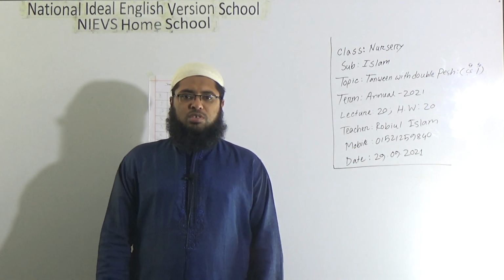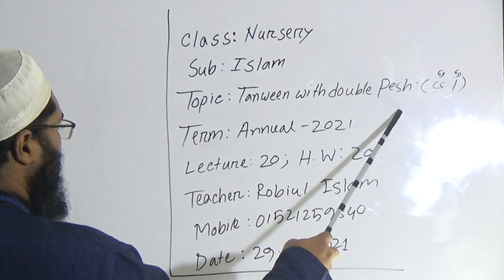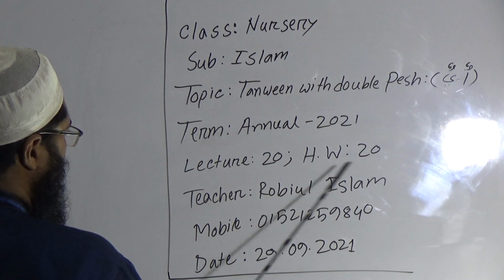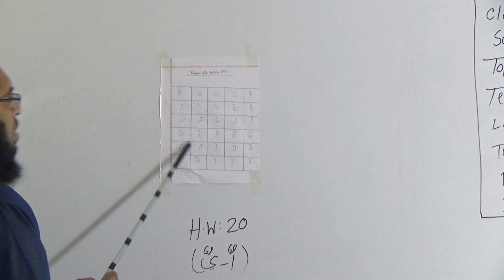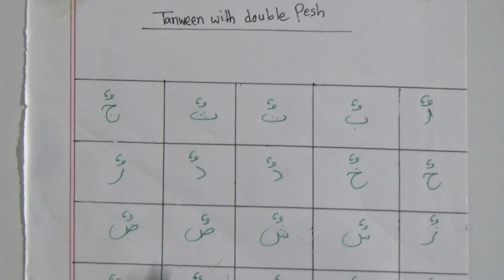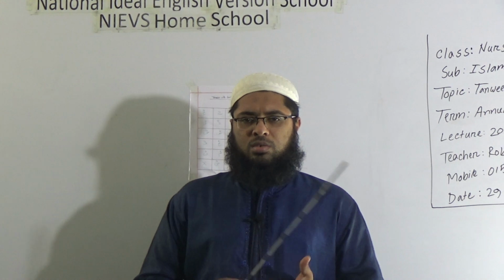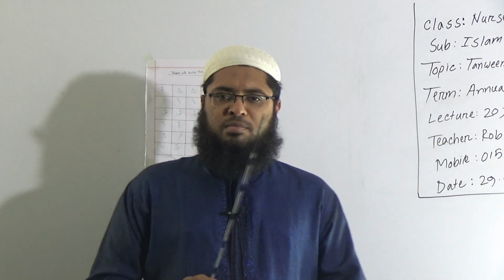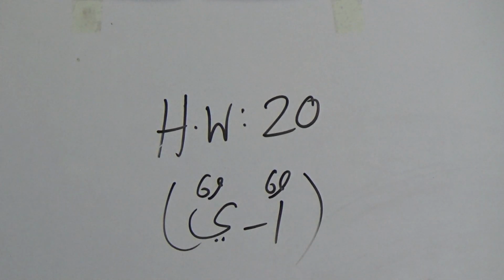Class: Nursery, Subject: Islam (Lecture- 20), Topic: Tanween with double Pesh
Annual Term
Class: Nursery
Subject: Islam (Lecture- 20)
Topic: Tanween with double Pesh
Teacher: Robiul Islam